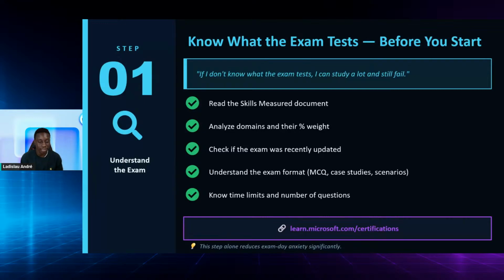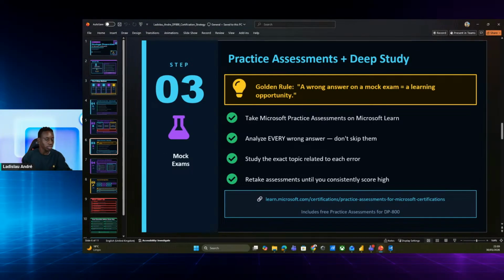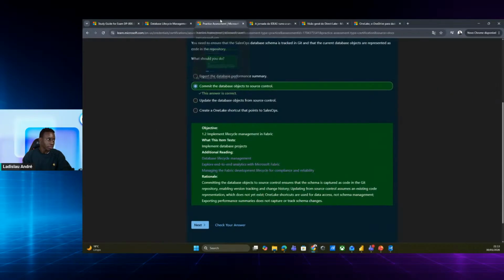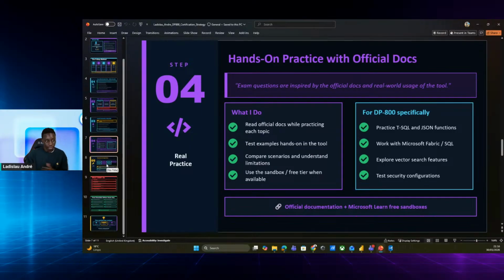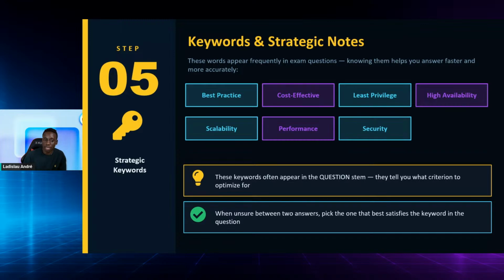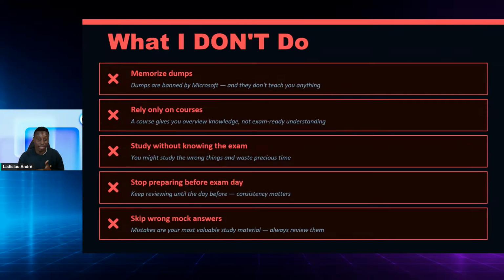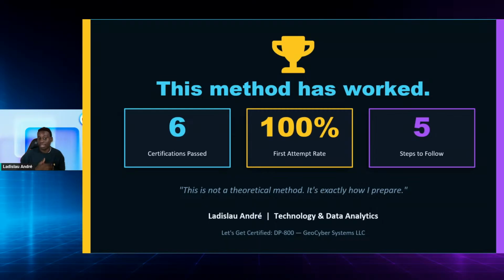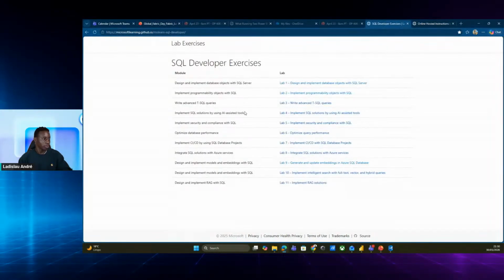Lets get certified